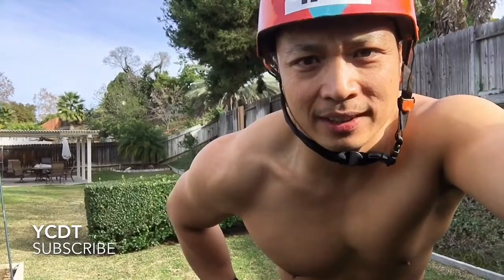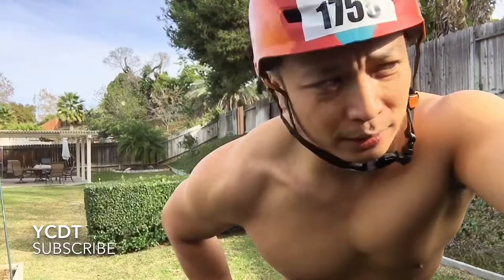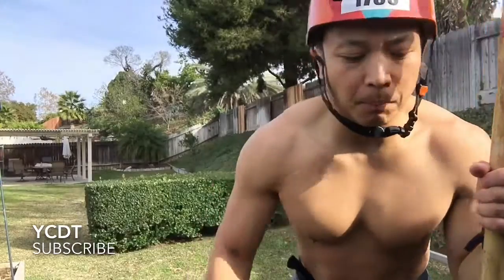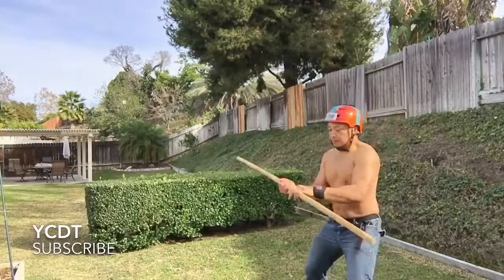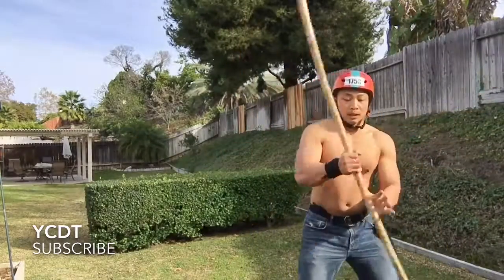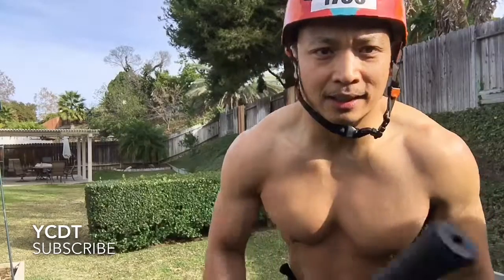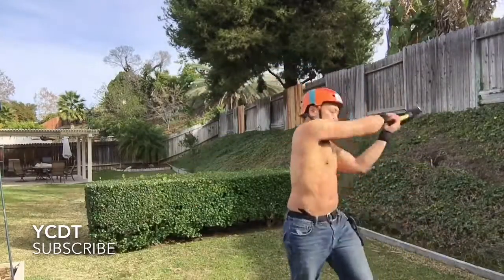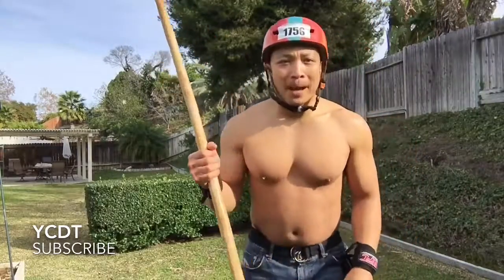Day #5 of my body transformation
Let's make 2017 a healthier, happier, and more